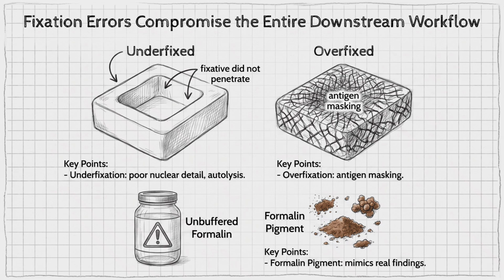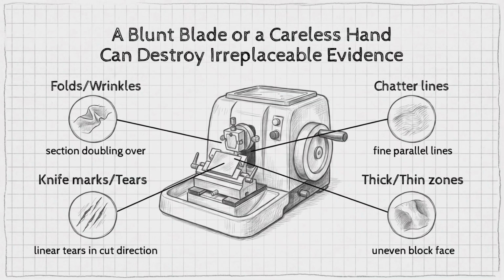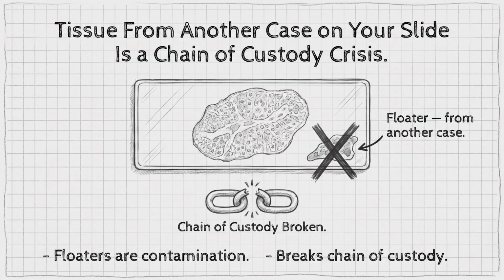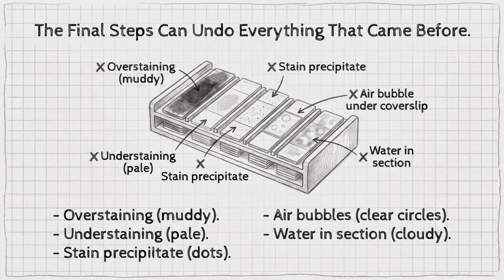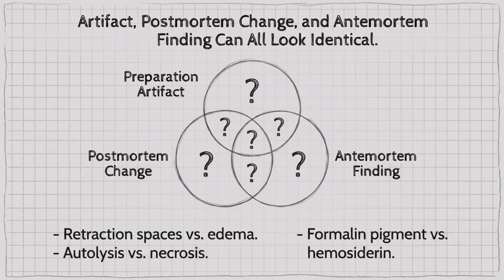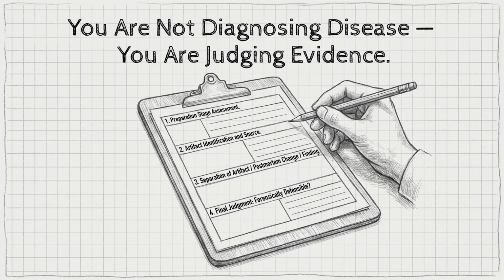Week 2 Mini Lecture 3